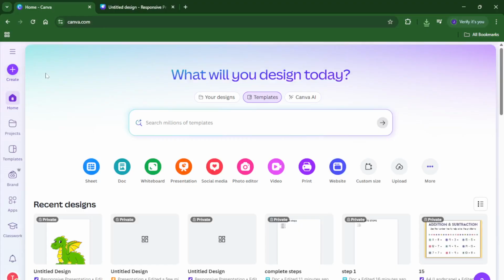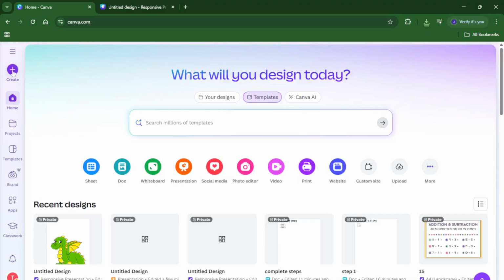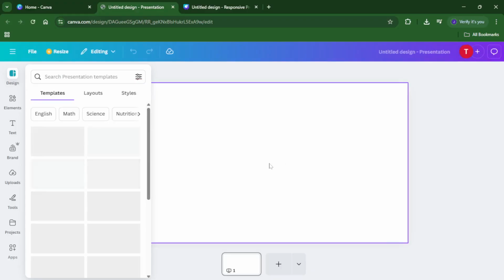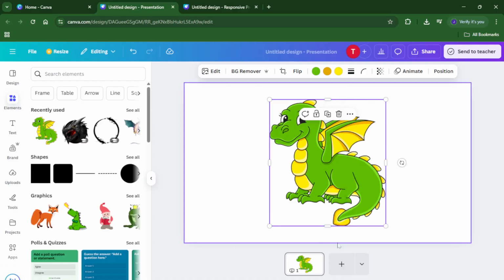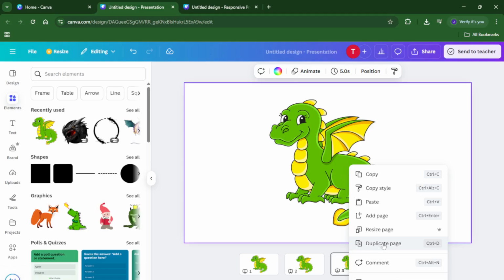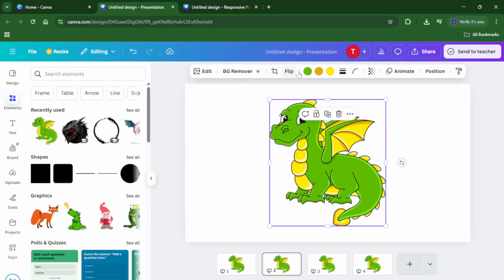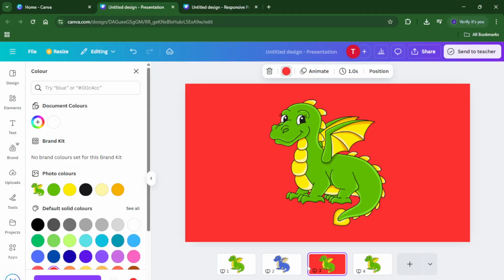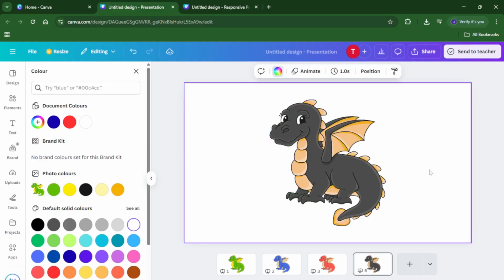How to Make a GIF in Canva [In 3 steps]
Want to create a GIF in Canva? In this tutorial, you'll learn how to create an animated GIF from your designs, images, or videos and export it for easy sharing online.

In this video, you'll learn how to:

✅ Create a GIF in Canva
✅ Add images, text, and animations
✅ Animate design elements
✅ Adjust page timing and effects
✅ Download your design as a GIF

To make a GIF in Canva, create or open a design and add the images, text, and elements you want to animate. Apply animations and adjust the timing, then download the finished design as a GIF file.